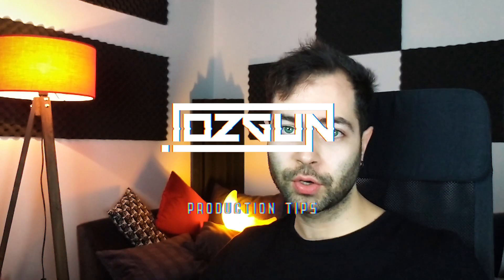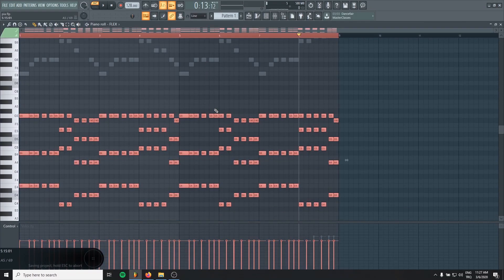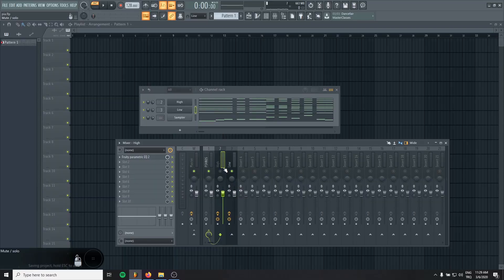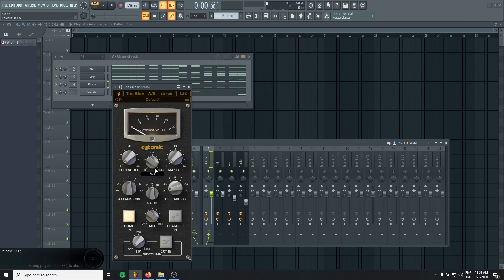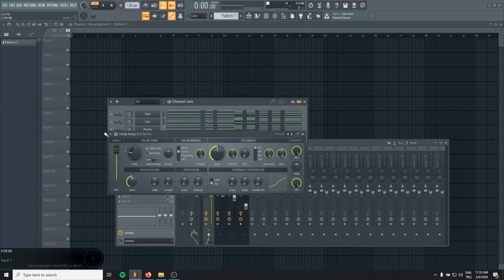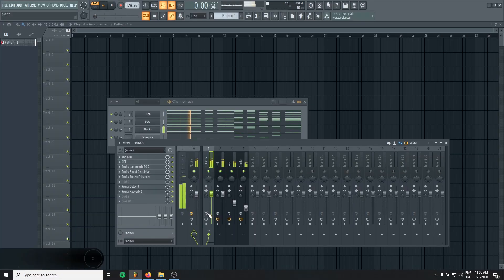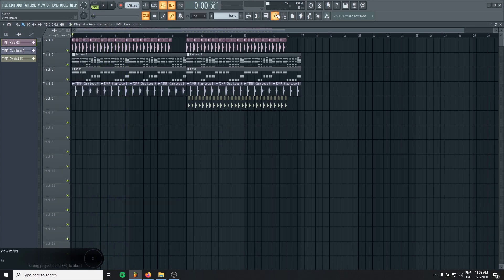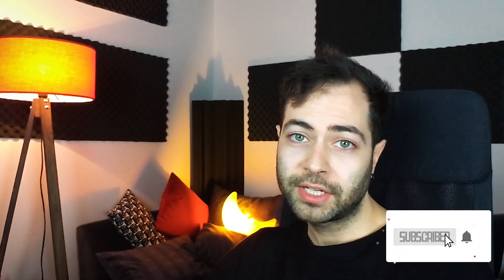How To Make Good Sounding EDM Piano | With FLEX | FL Studio Tutorial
Hello Broducers!

In this video I showed you how to make bright, clean, wide EDM pianos. And I only used FL Studio FLEX for this. We'll layer 2 different pianos and add a texture pluck layer top of them. Then we'll group them and process as one.

*My new FL Studio 20 course is available on Udemy. Check it out!
*Udemy için hazırladığım FL Studio 20 derslerime göz atın!